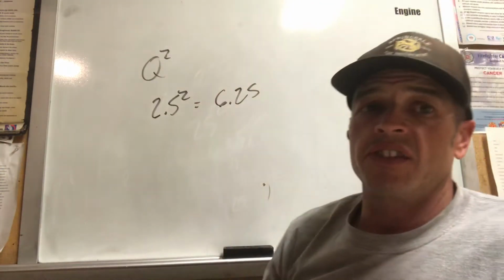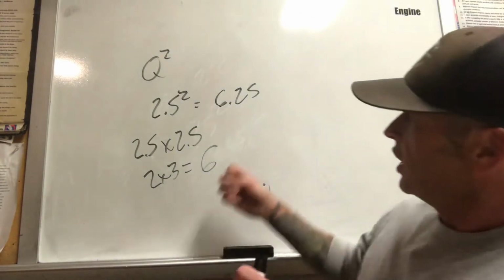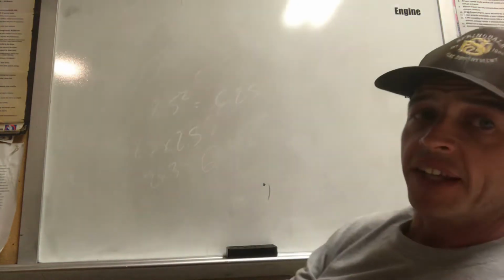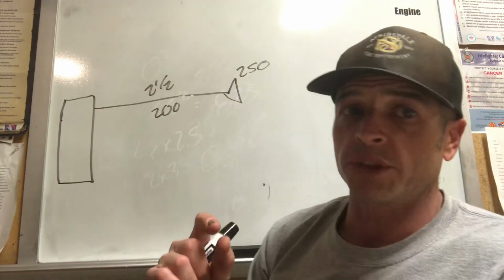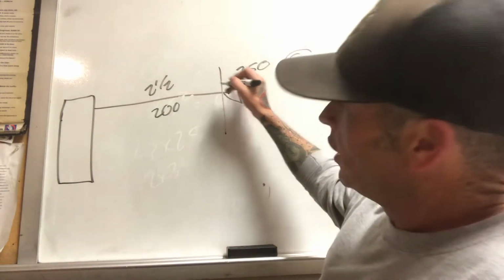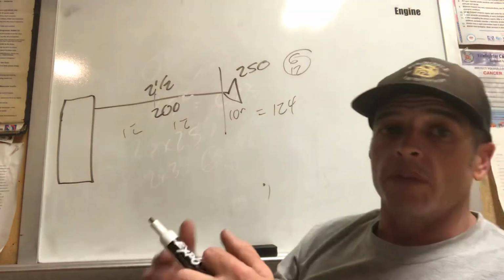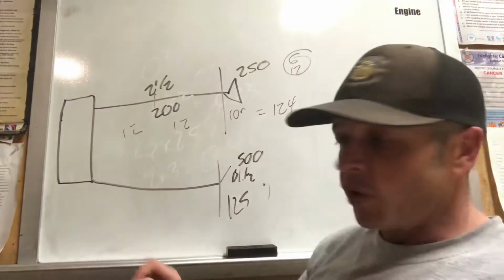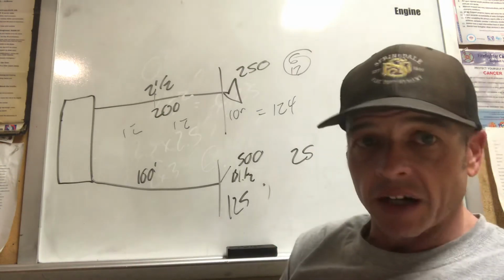Fire Ground Hydraulics - Quantity Squared for 2.5 and 3 inch